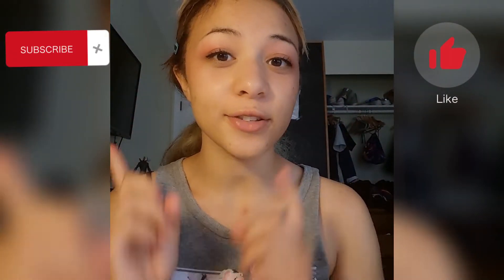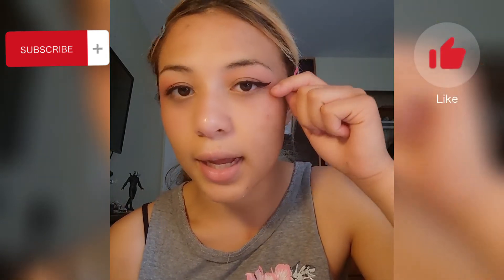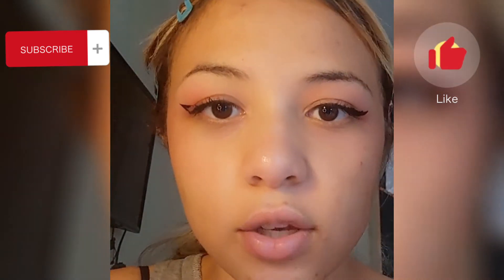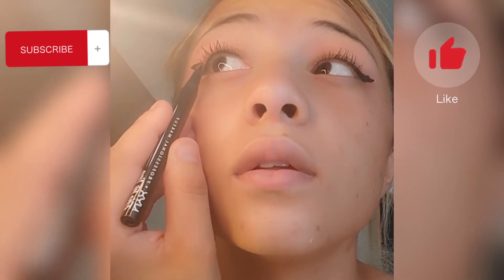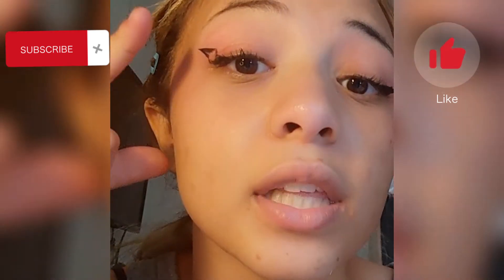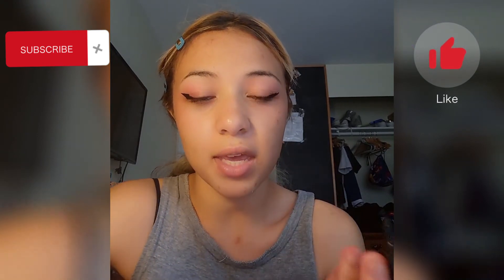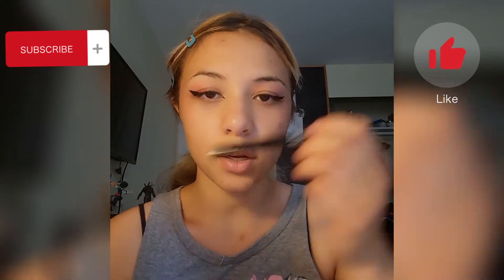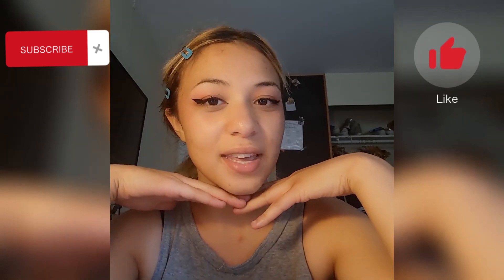How to get the perfect eyeliner | hooded eye eyeliner trick | tips for beginners | easy makeup trick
discord (I will friend): MusicMonster#7754